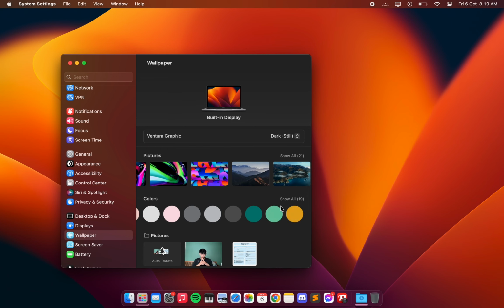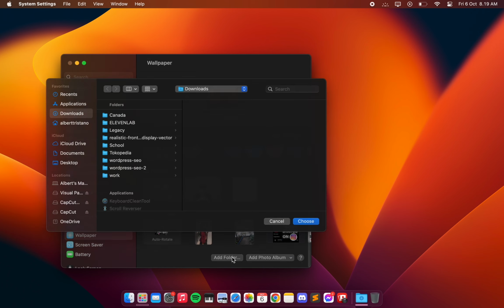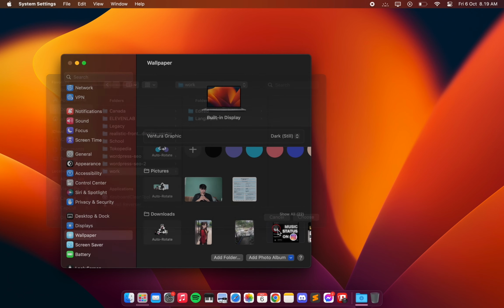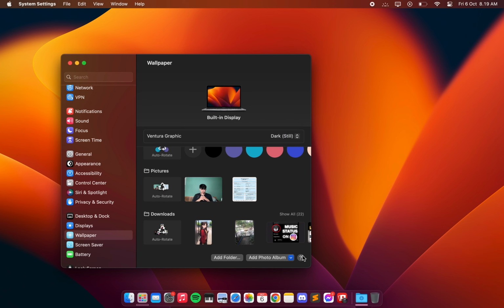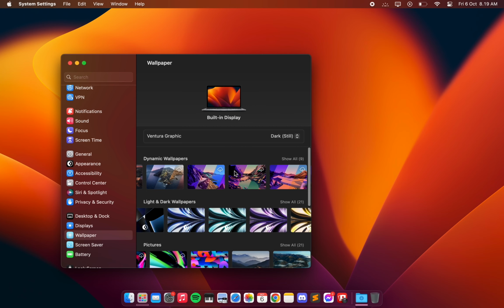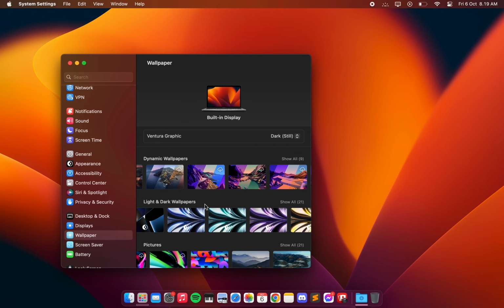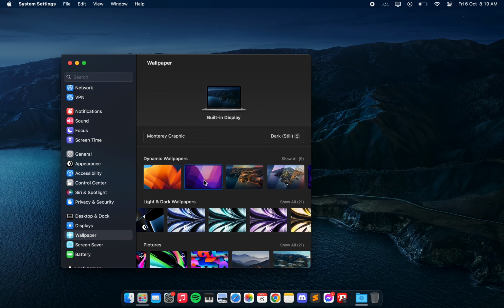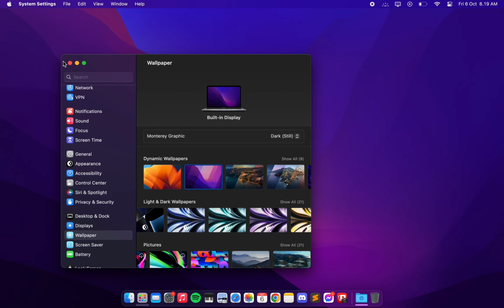How To Change Your Wallpaper On Mac (2023)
In this step-by-step tutorial, we'll guide you through the process of changing your wallpaper on a Mac. Whether you want to personalize your desktop or give it a fresh new look, this video will show you how to easily customize your wallpaper to suit your style.

Follow along as we demonstrate the different methods to change your wallpaper on a Mac. We'll explore both built-in options and third-party applications that offer a wide range of stunning wallpapers to choose from. Whether you prefer a beautiful nature scene, a captivating cityscape, or a minimalist design, we've got you covered.

Learn how to access the System Preferences menu and navigate to the Desktop & Screen Saver settings, where you can select from a collection of pre-installed wallpapers or use your own photos. We'll also show you how to set different wallpapers for multiple displays if you have a dual-monitor setup.